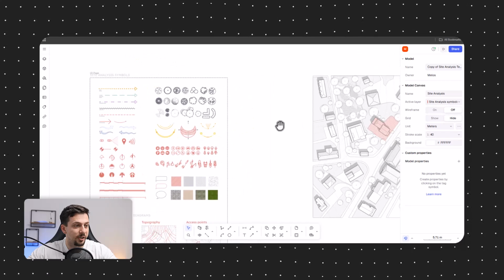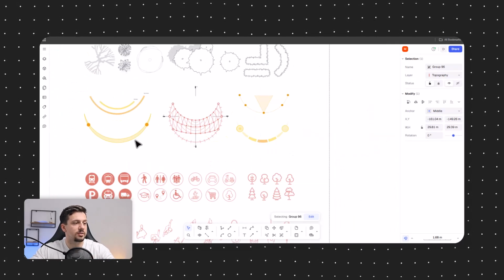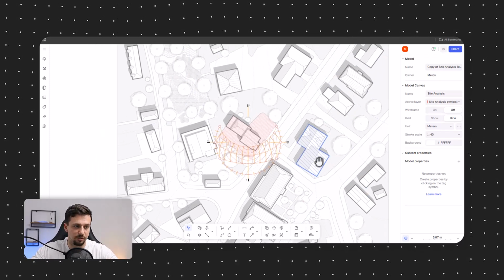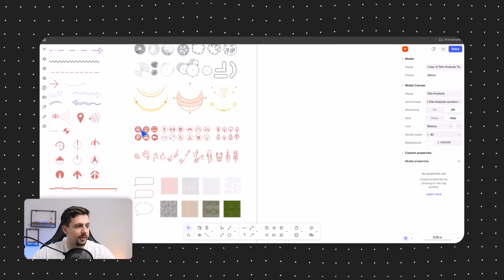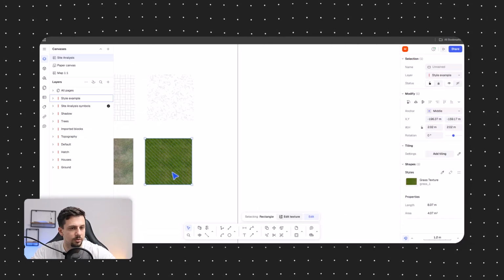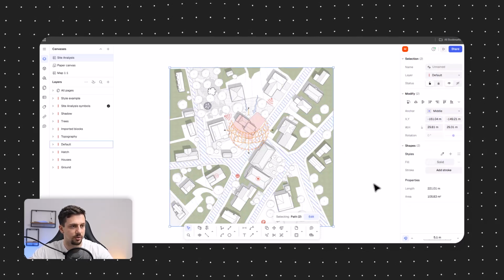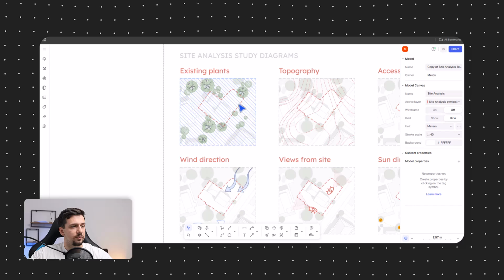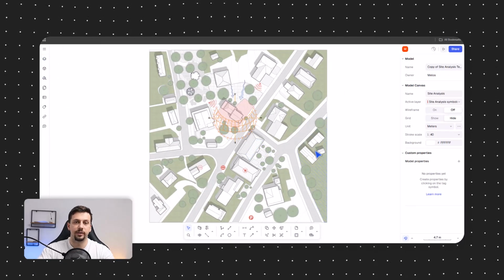How to draw a site analysis diagram (step-by-step)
Looking for free architecture software that's faster than AutoCAD and easier to learn? Check Rayon.design - the best CAD software for interior designers and architecture students.

Here are a few things you can do with Rayon.design software:

• Use AI panel to generate renders and furniture blocks
• Draw floor plans and millwork details
• Use in-app furniture blocks
• Create FF&E lists and lighting plans
• Organize presentations and share a link to your client